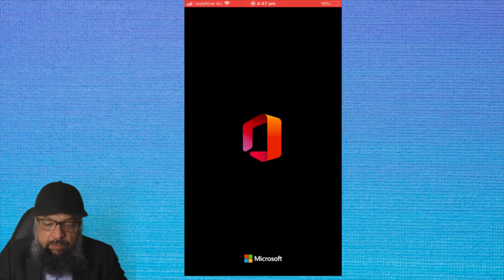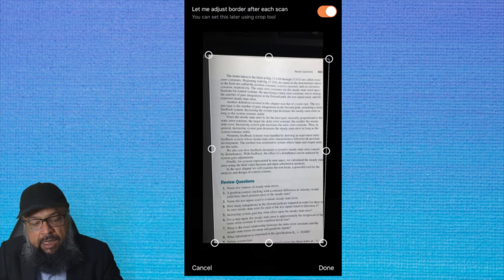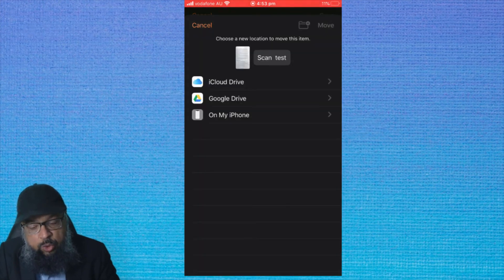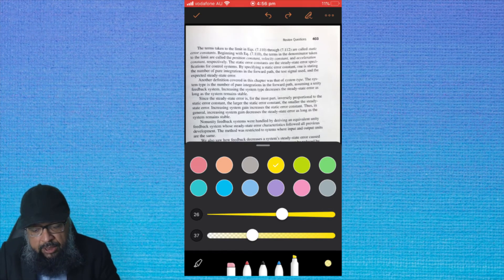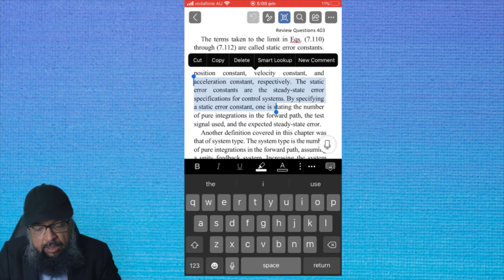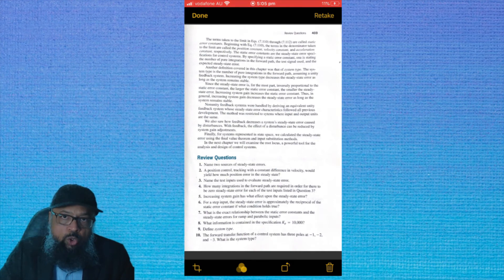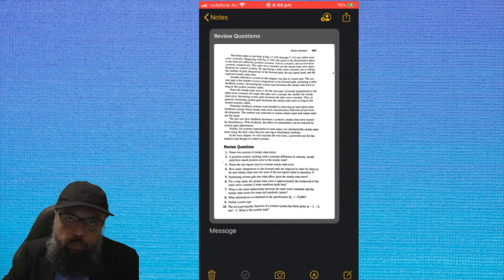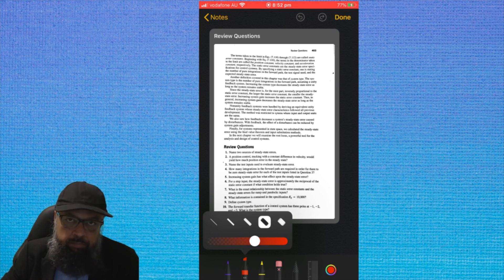How to Scan Documents with iphone as PDF and Word Files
In this video i will show you 2 methods of scanning documents with iphone using apps. You can get the scanned document as a PDF file or as an editable word document. I will use two different applications and will show you which app gives better results than the other. Both of these apps are free. The first app I will use is Microsoft Office app. The second app which i will use to scan documents as a PDF is Notes app. I will also show you how to save the scanned document as a PDF file on Google drive. I will show you how to share the document after scanning using email. You can also scan document as a word document which you can edit, you can highlight, you can change the font color after scanning. You can change the thickness of the highlighter and also the transparency. i will show you how to add all these annotations when you scan document with iphone using office app or by using Notes app. Both of these free apps are fantastic and provide sharp and clear professional looking scan. Taking a picture will not give us the quality we need in a scanned document. To summarize everything, in this video you will learn two methods of scanning documents using iphone as a PDF and word file.